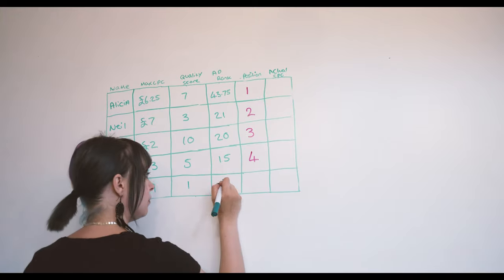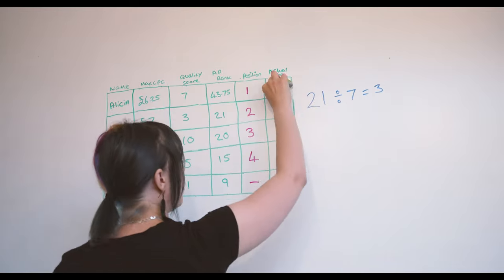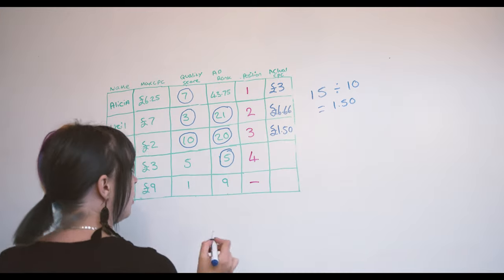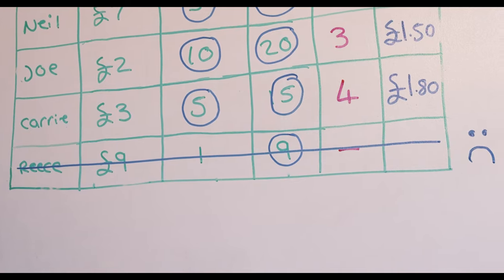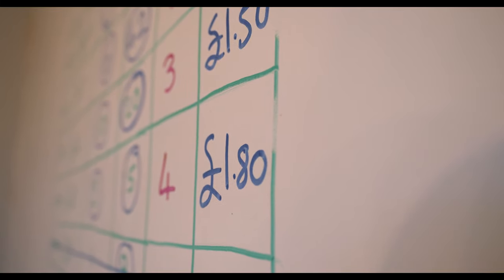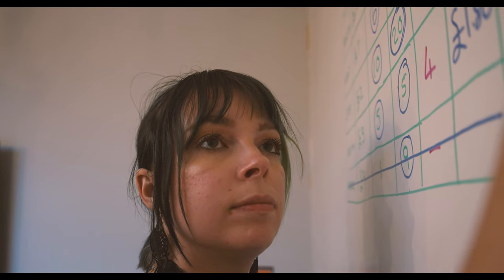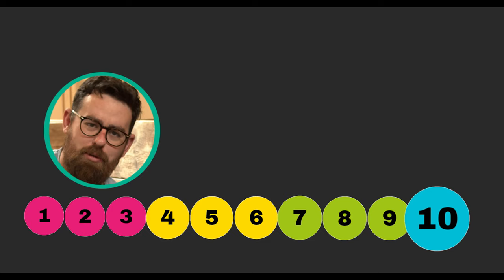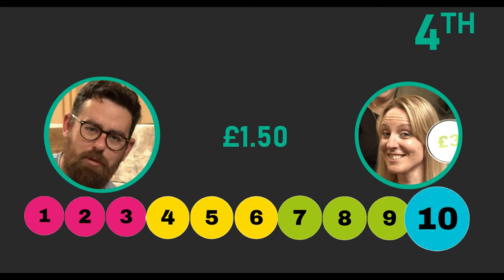Google Ads Quality Score & Ad Rank Explained. And how to improve your ranking!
When you're putting your money into Google Ads you want to make sure your ad ranks as high as possible. Google Ads' quality score is a big factor in ranking your ads against others who are competing against you. In this video, we explain how the Google Ads quality score is calculated, and how that affects your rank, as well as how to pay less per click.

In this video, I will explain in detail, exactly what Google Ad Quality Score and Ad Rank is, how to improve them and how to get your ad ranking higher all while reducing your CPC.

Leave us a comment letting us know what you want to see next.

Video Chapters
0:00 - Intro
0:17 - What Makes Up Quality Score
0:59 - Quality Score Scale: What Each Score Means?
2:43 - How does Quality Score affect performance?
3:23 - Understanding Ad Rank Effectiveness - Auction example
4:54 - How changing Quality Score affects rank position. Rank your Ad Higher
5:19 - Actual CPC: How much you pay
7:06 - How changing Quality Score affect how much you pay?  Reduce your CPC
7:59 - Tips to help improve Quality Score

🔔 Social Media 🔔